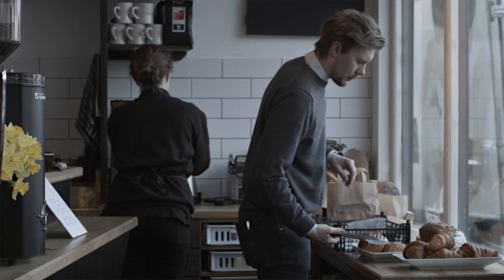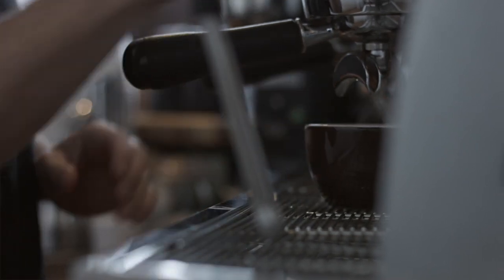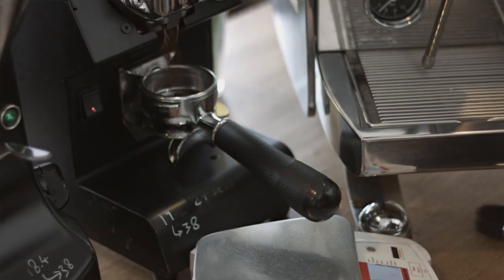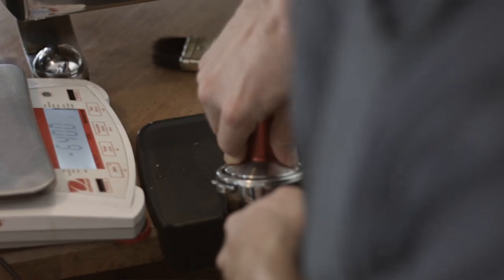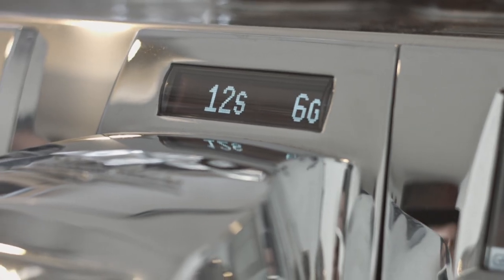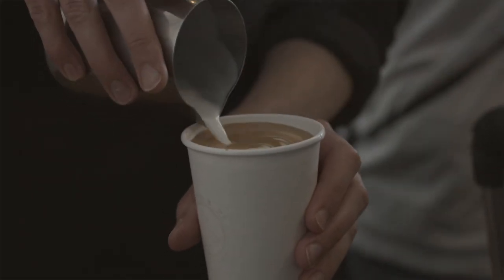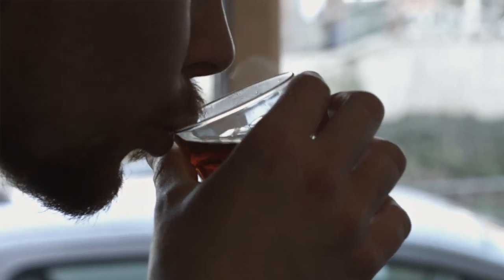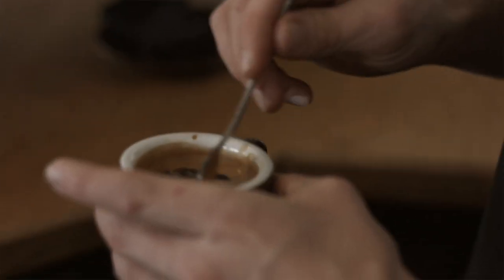VA388 Black Eagle Field Test feat. Browns of Brockley, London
In the last six months before the official launch of the Gravimetric takes place in Seattle four baristas tested this technology in their coffee shop.
Colin Harmon (3fe – Dublin, Ireland), Miki Suzuki (Maruyama Coffee – Tokyo, Japan), Oskar Garberg (Johan&Nistrom – Stockholm, Sweden) and Ross Brown (Browns of Brockley – London, United Kingdom). They worked with the VA388 Gravitech and in these videos we want to show you the field test results.